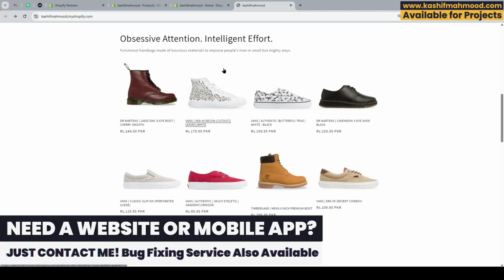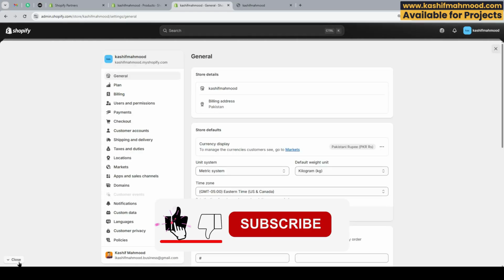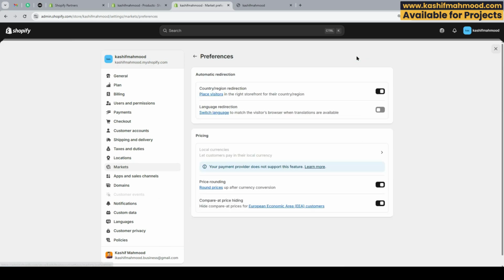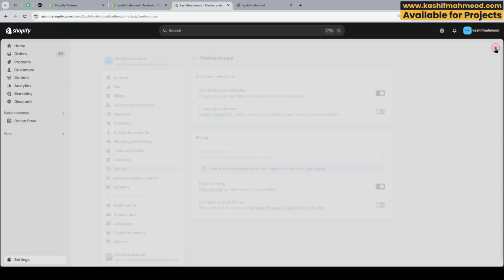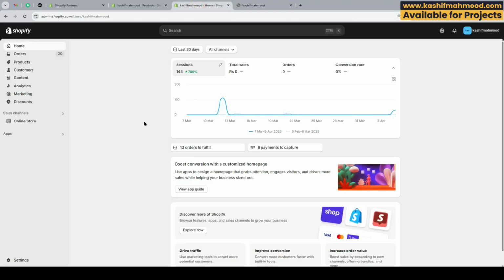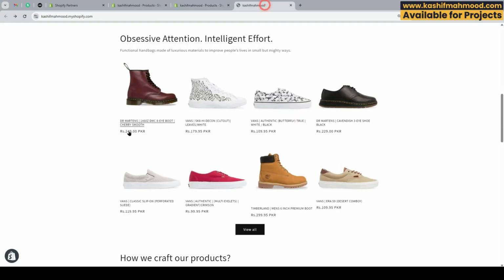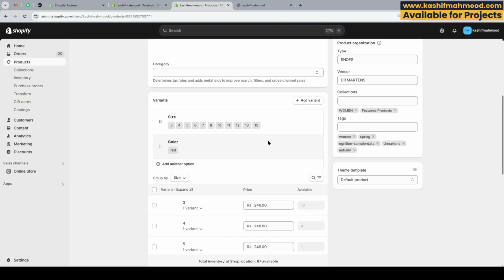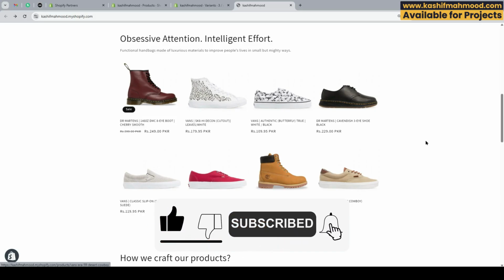Compare Price Does Not Appear (Fixed) - Shopify Tutorial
Are your Shopify product discounts not displaying correctly? In this step-by-step tutorial, we’ll show you exactly how to fix the "Compare at Price" issue so your sales and discounts appear the way they should!

From single-product setups to multi-variant items, we break it down clearly so you can highlight discounts on your store and boost conversions instantly.

✨ What you’ll learn in this video:

Why “Compare at Price” doesn’t appear
How to properly set it up for all products
Tips to make your discounts stand out

I’m Kashif Mahmood, a website and e-commerce developer.